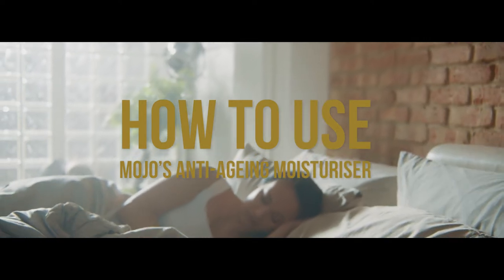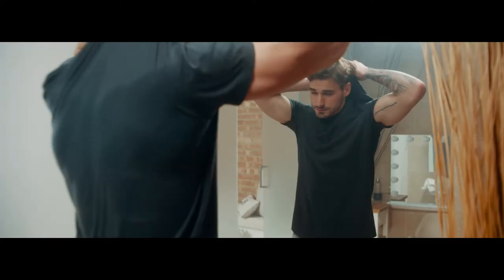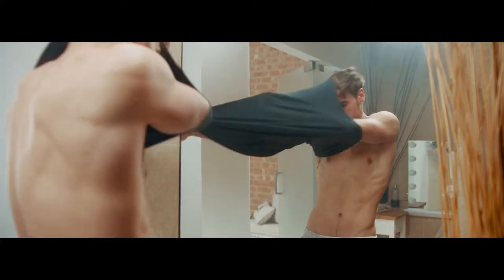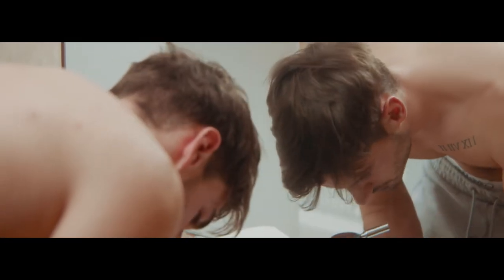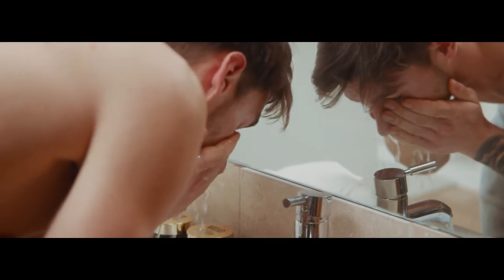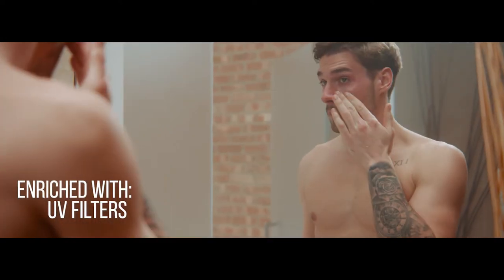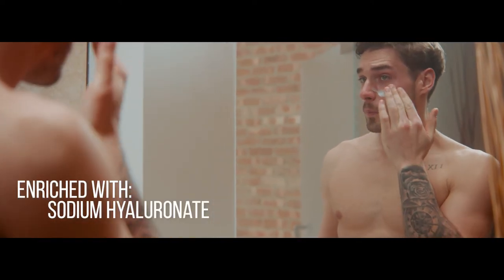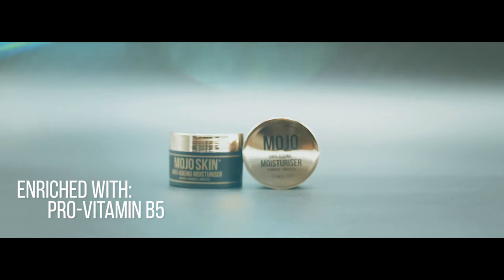How to use Mojo Skin* Anti-Ageing Moisturiser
Mojo’s Anti-Ageing Moisturiser will soothe, hydrate and protect your skin from the elements and stresses of daily life. It is enriched with premium anti-ageing actives including UV filters, Sodium Hyaluronate, Collagen, Jojoba Oil and Pro-Vitamin B5.

Our non-oily formulation is easily absorbed and softens and energise the skin by boosting its elasticity thus reducing the appearance of fine lines and wrinkles leaving it firm, smooth and looking healthy. Plus Mojo’s Anti-Ageing Moisturiser features our luxurious signature scent.